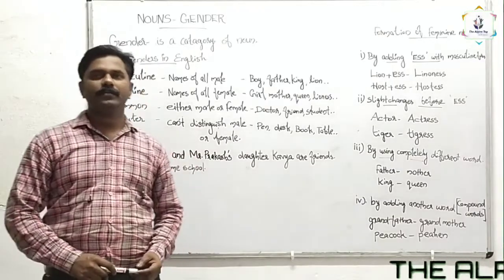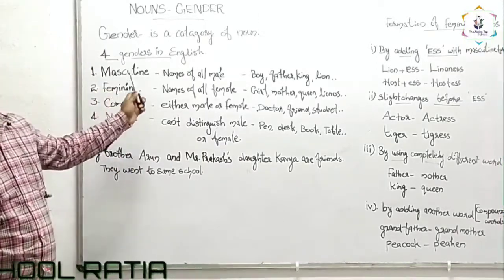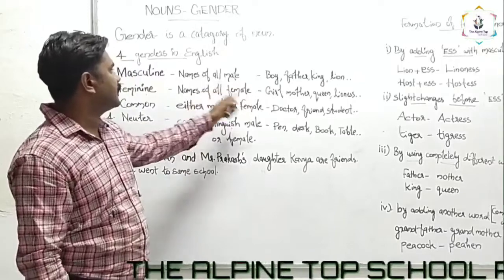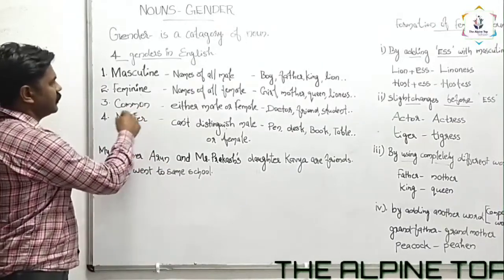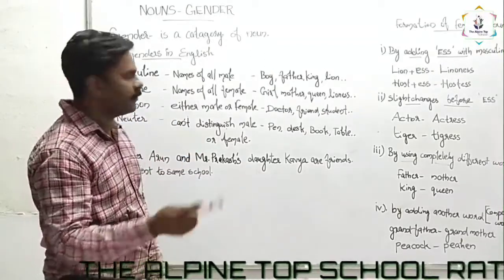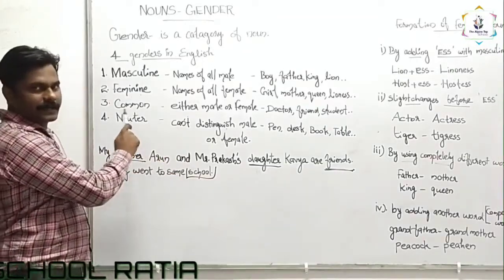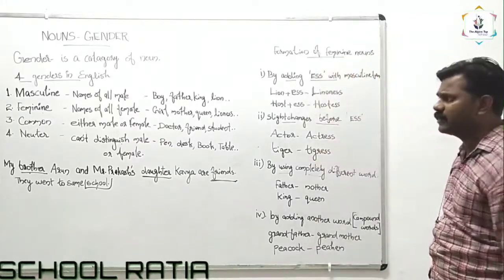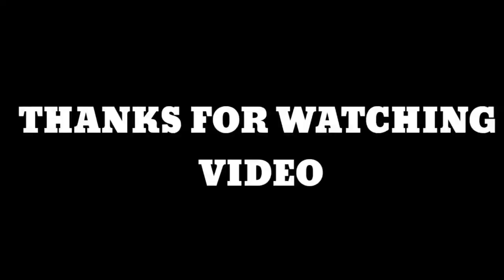Class 5th, 6th English Language Nouns by Needhish Sir